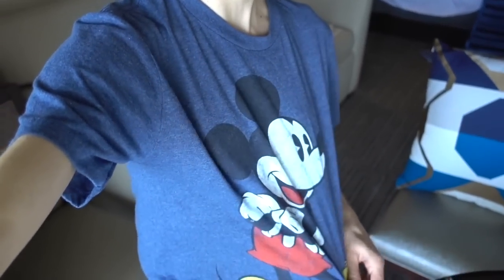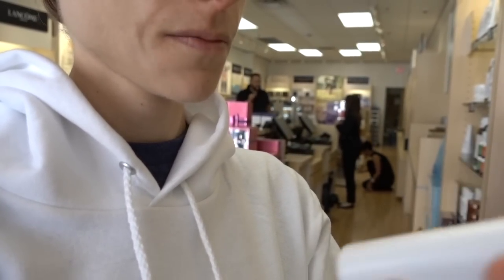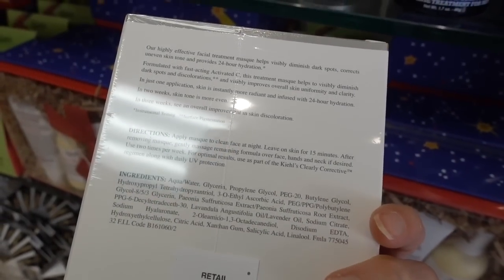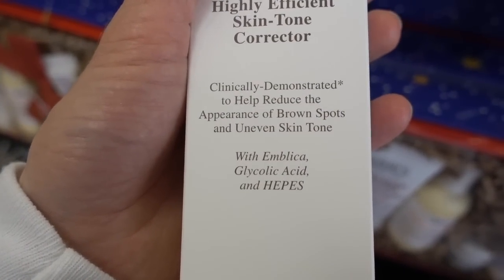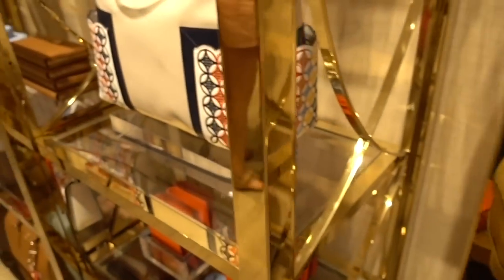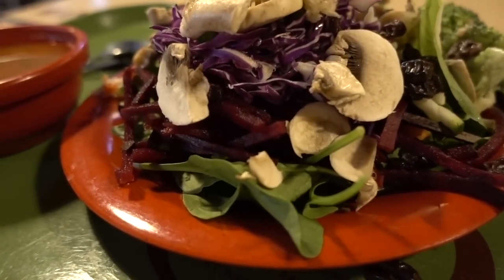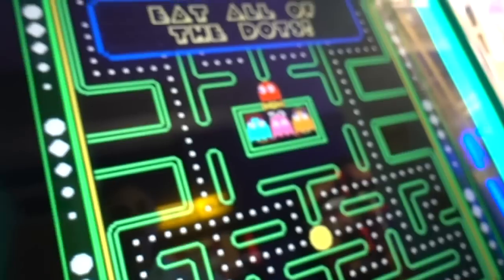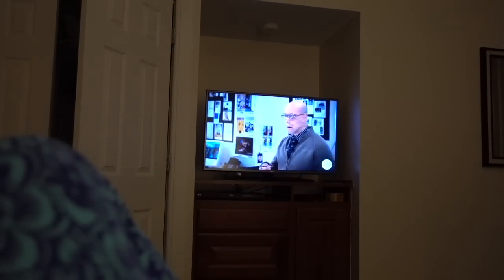Luxury beauty, Orlando outlet shopping, salads, arcade 💄💲🍽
Luxury beauty & outlet mall shopping, salads, & arcade @ Marriott Grande Vista, Orlando, booked on airbnb

Mickey earrings
Mickey shirt
My coolibar hat
My coolibar cardigan
My coolibar beach cover up
My suitcase